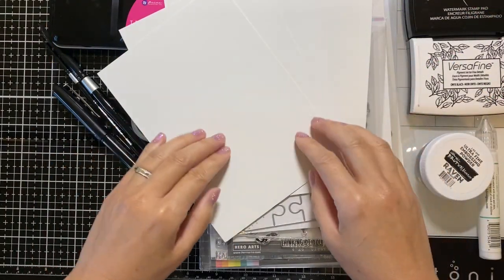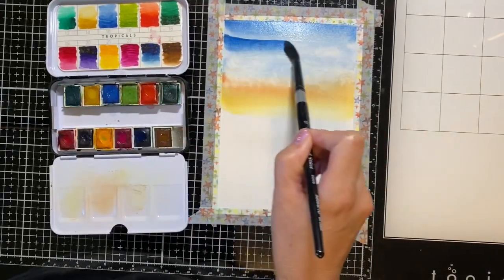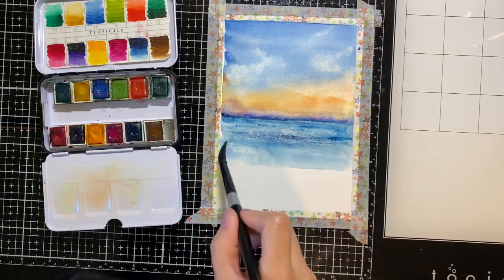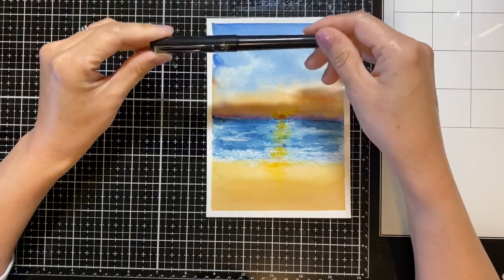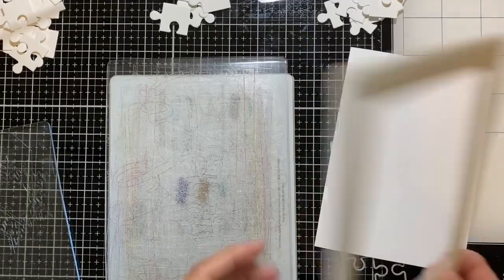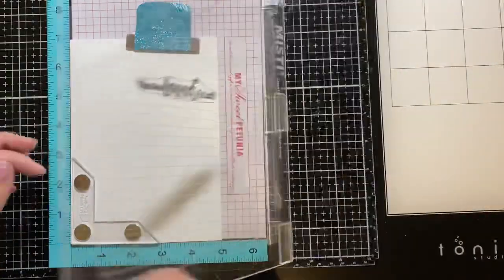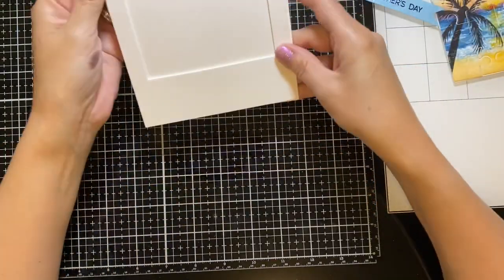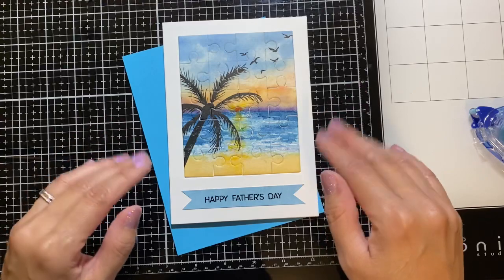Father’s Day Card-Art Puzzle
Paint a sunset and palm tree to make a puzzle card.